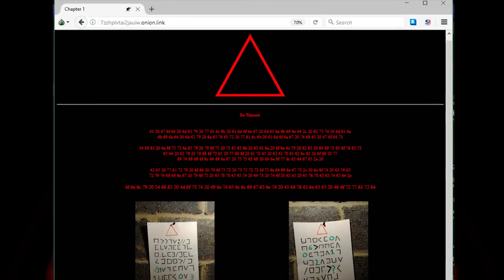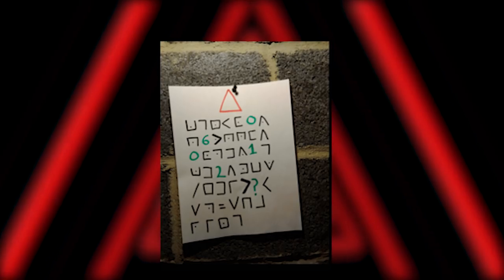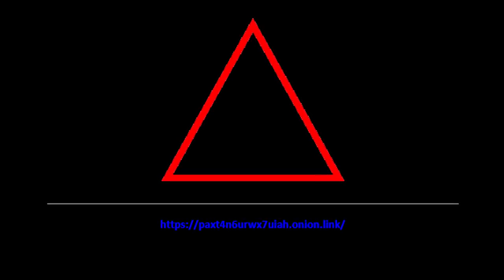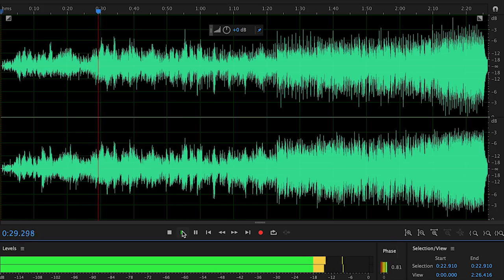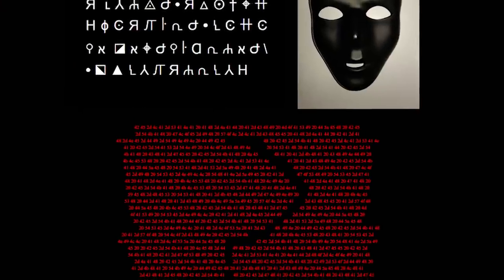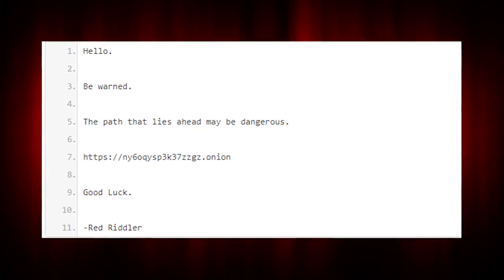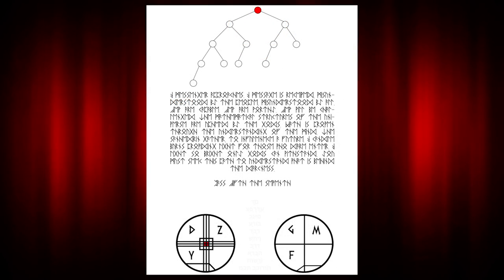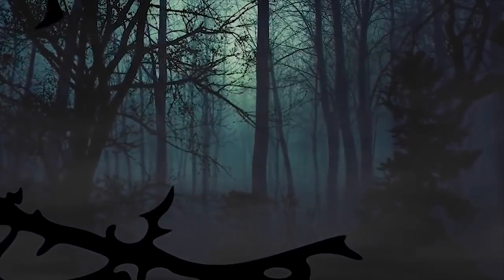The Unsolved Mystery of the Cryptic Red Triangle Deep Web Puzzle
The name Red Triangle originated from the ominous image of a red triangle on top of each puzzle. Also on various occasions the name "Red Triangle" was mentioned, for example in the source code it said "The Red Triangle has arisen"

The beginning: 11/19/2017  On November 19th of 2017 the first Chapter of the Red Triangle puzzle hit the internet. A user posted a series of hexadecimal numbers during a Defango, Tengri-137 solving live-stream, the hexadecimal translated into a link which led to the first Chapter of the Red Triangle puzzle. The username that the YouTube account was registered to was 0a 0a, and the account remains blank. No content posted.

For the Best experience put on headphones and turn off the lights.

We are making this material available in our efforts to advance understanding of environmental, political, human rights, economic, democracy, scientific, and social justice issues, etc. We believe this constitutes a "fair use" of any such copyrighted material as provided for in section 107 of the US Copyright Law. In accordance with Title 17 U.S.C. Section 107, the material on this site is distributed without profit to those who have expressed a prior interest in receiving the included information for research and educational purpose.Channel Art: Jeff Simpson